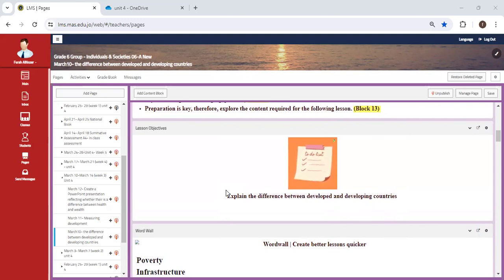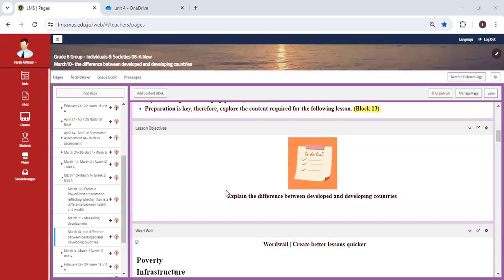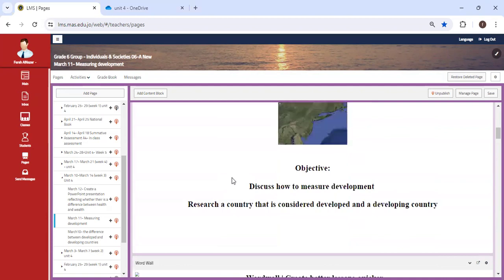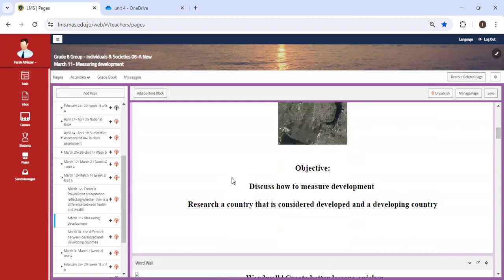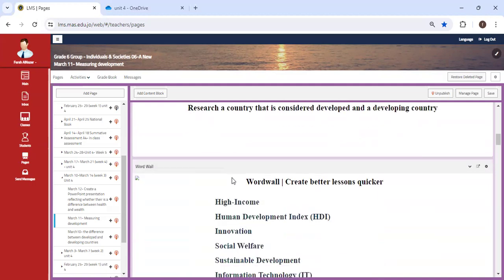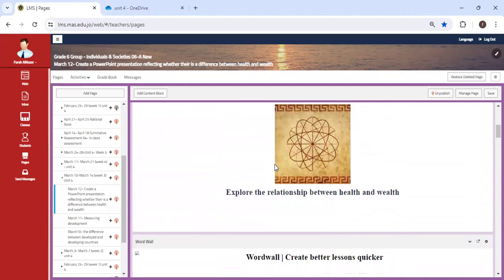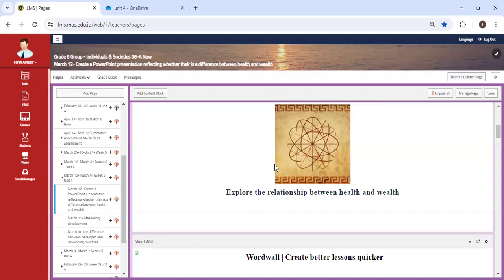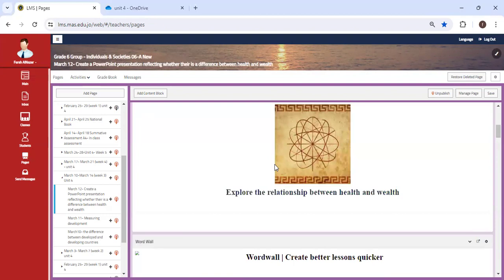Unit 4 - Week 3 - INS - Grade 6 - By Ms. Farah Al Nazer